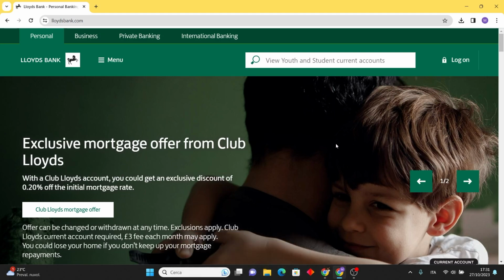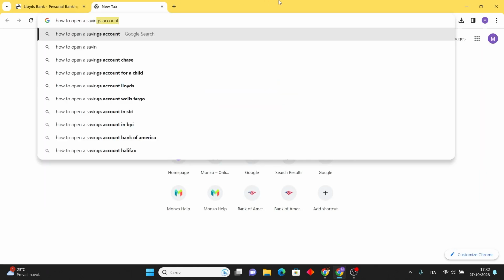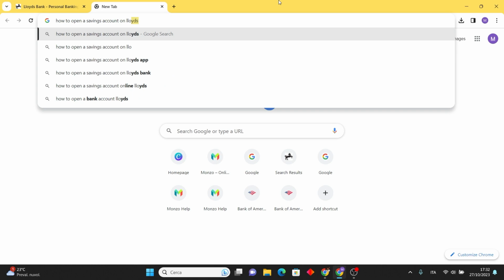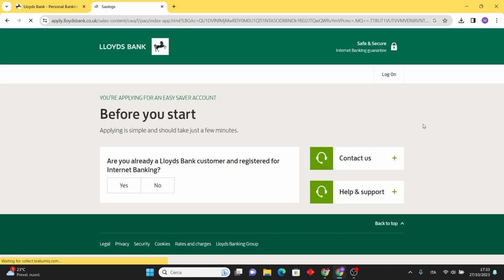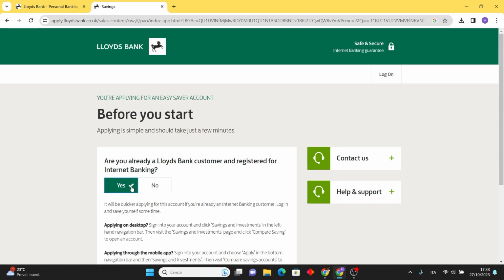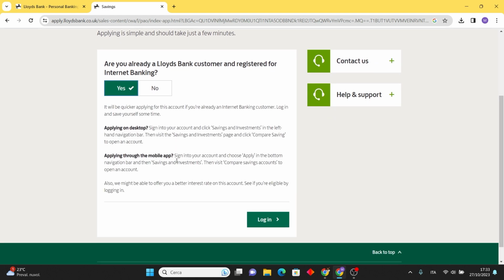How To Set Up A Lloyds Savings Account (2025)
In this video I'll show you how to open a lloyds savings account. The method is very simple and clearly described in the video. Follow all of the steps and see how to set up a lloyds savings account.